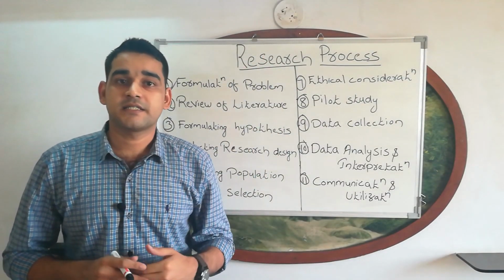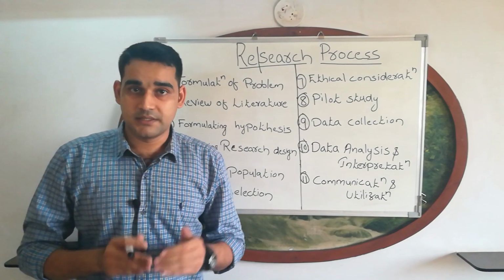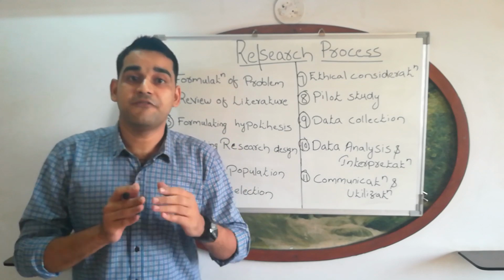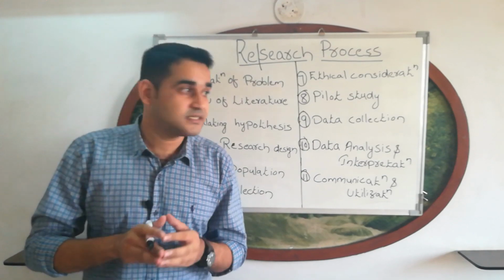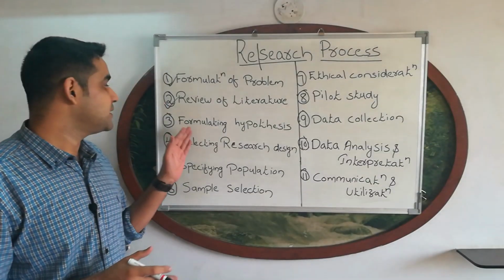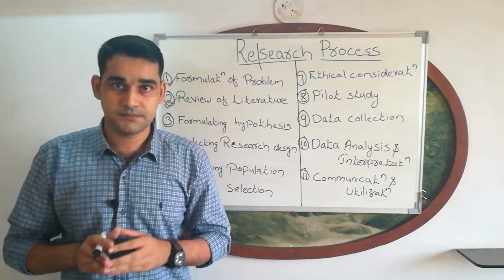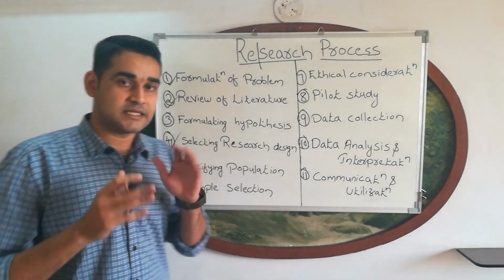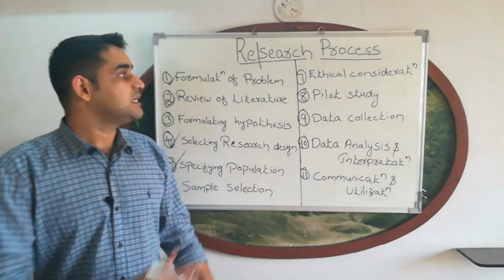Research process easy & simple explanation English 1